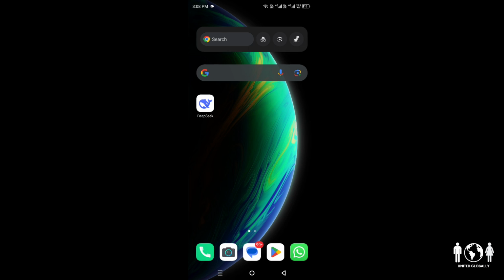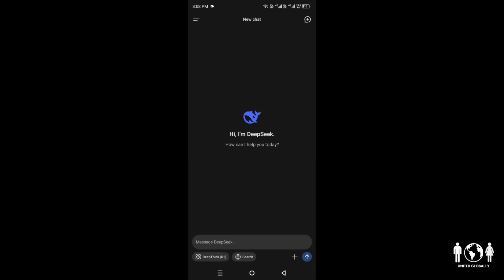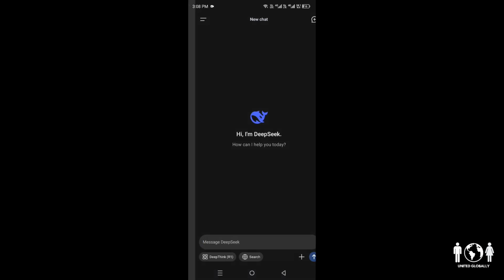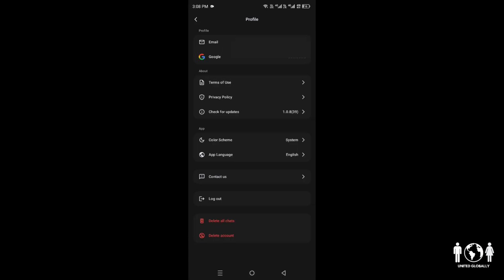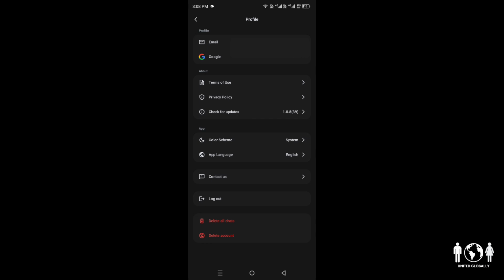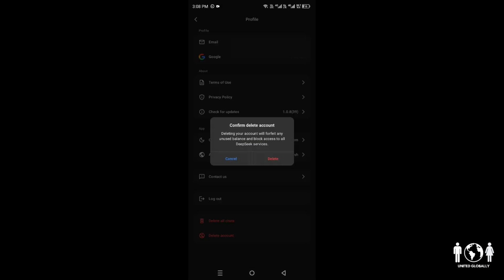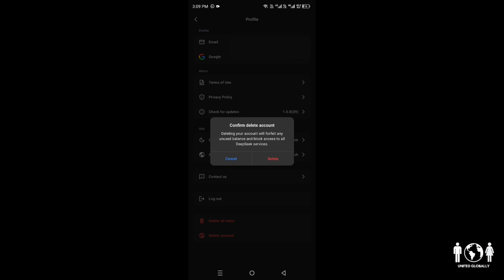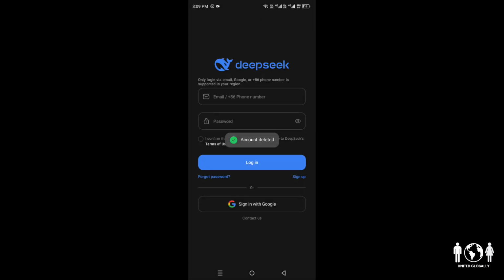How to Delete DeepSeek Account (Permanently Delete Deepseek Account) 2025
Learn how to permanently delete your DeepSeek account in this easy tutorial for 2025. Follow these steps to remove your account from DeepSeek for good.